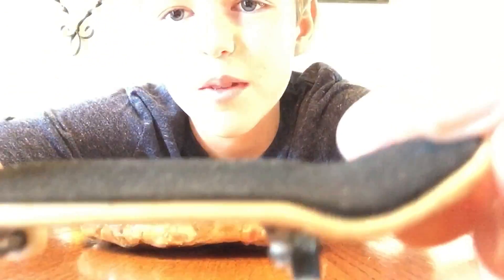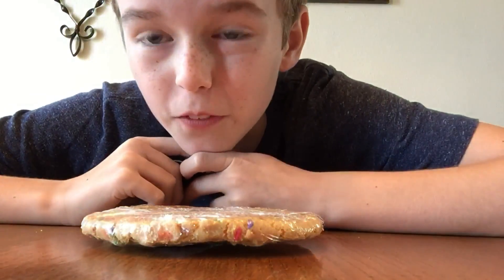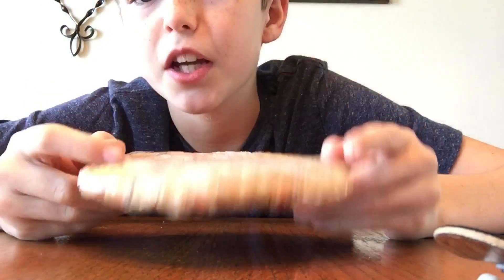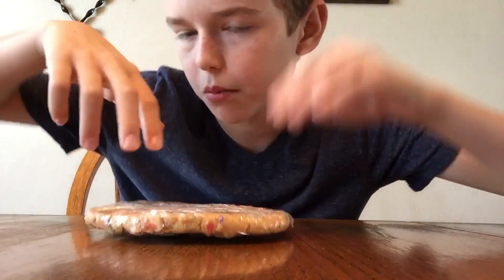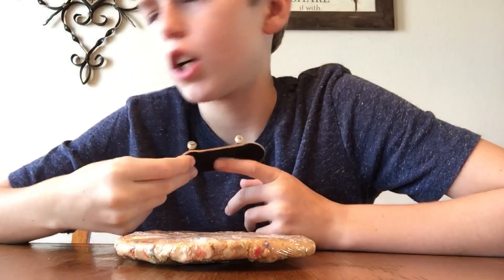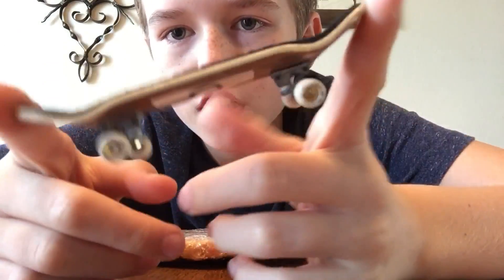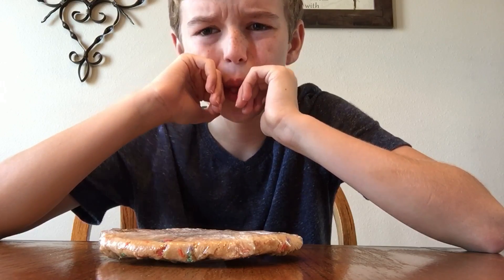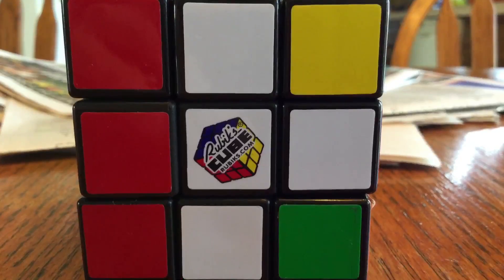Fingerboarding a cookie!